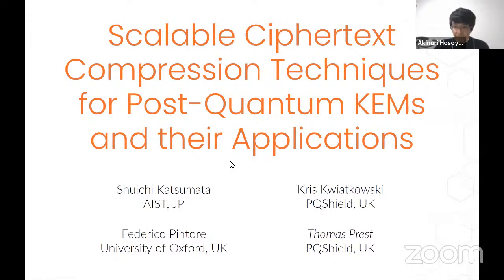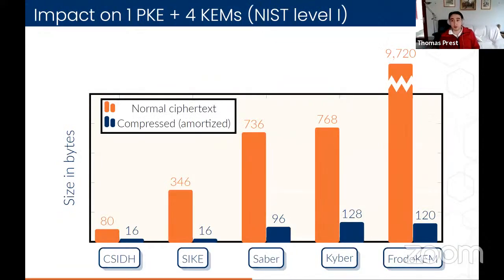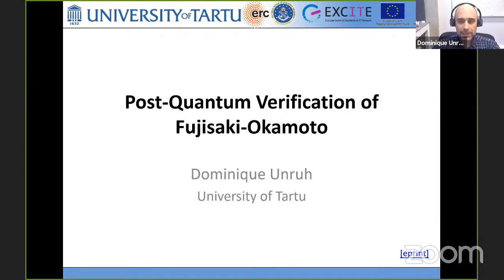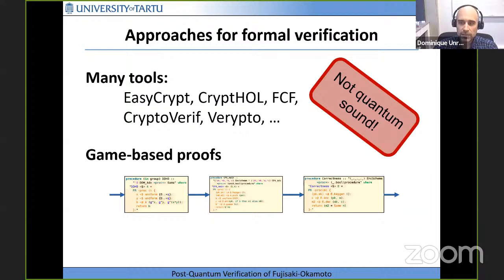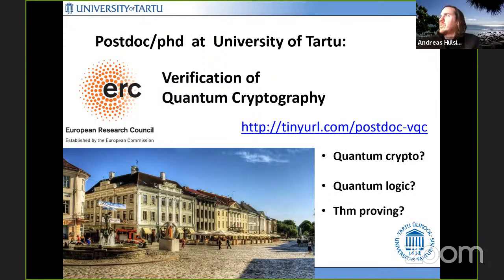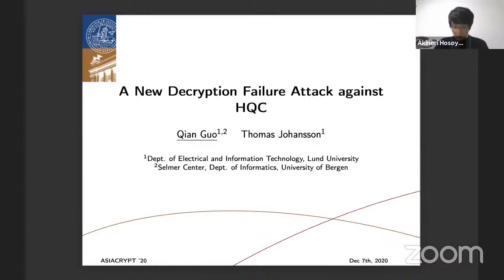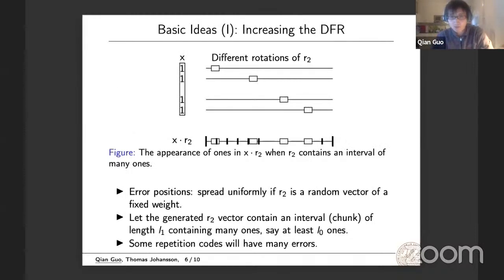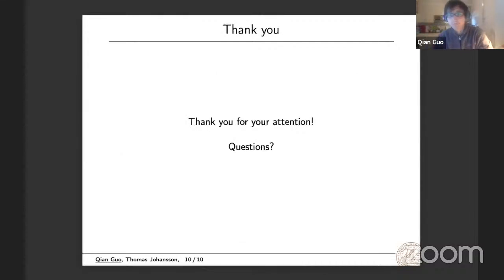s-121: Post-quantum Cryptography